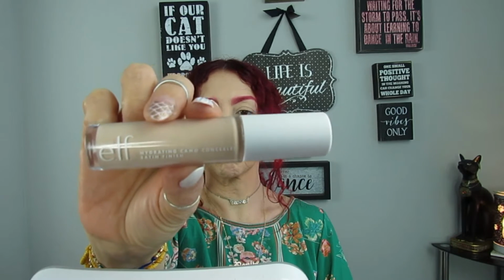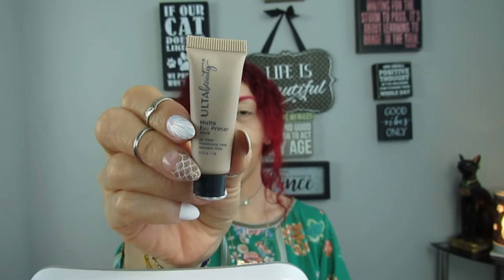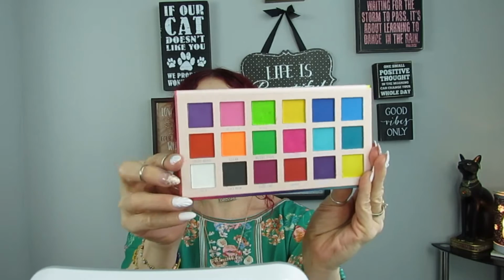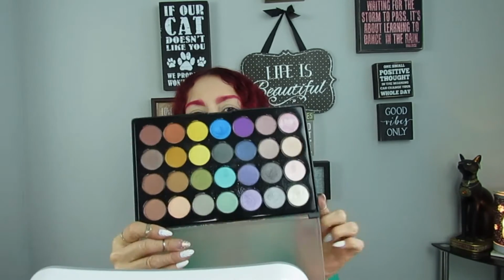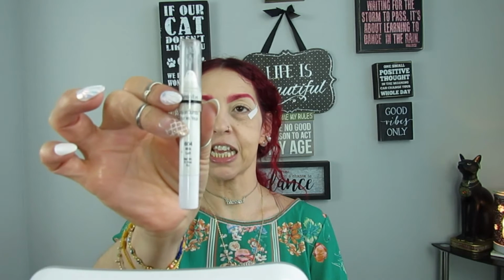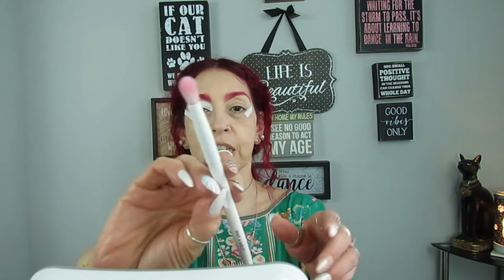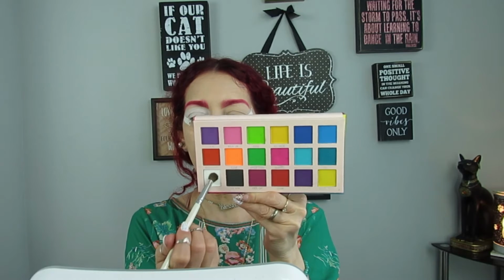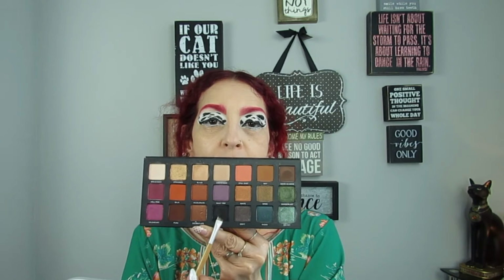WHITE AND BLACK TIGER PATTERN EYE LOOK TUTORIAL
HI MY LOVES, HOLA MIS AMORES! , MY MERMAIDS, MY AQUAMANS!

I HOPE YOU GUYS ENJOY MY CONTENT!

WHITE AND BLACK PATTERN PRINT EYE LOOK TUTORIAL

WHEN I AM NOT ON YOU-TUBE I AM ON MY OTHER SOCIAL MEDIA PLEASE, FOLLOW ME THERE

I DON’T OWN THE RIGHTS TO ANY (MUSIC) SONG! USED ONLY FOR A FEW MINS FOR BACKGROUND PURPOSES!